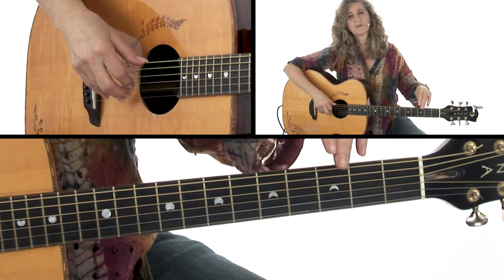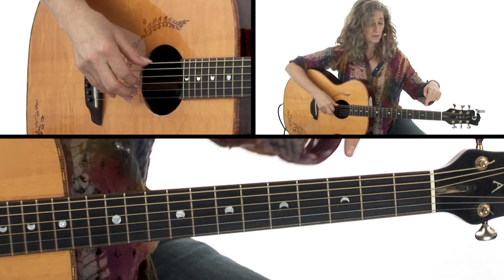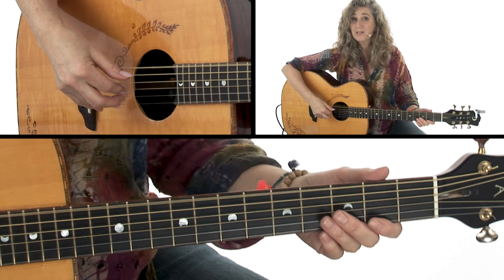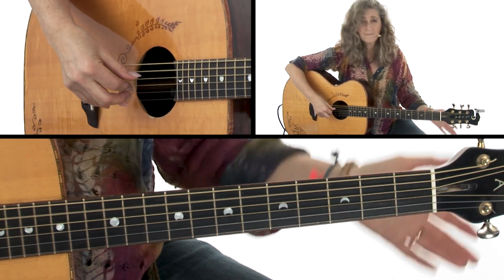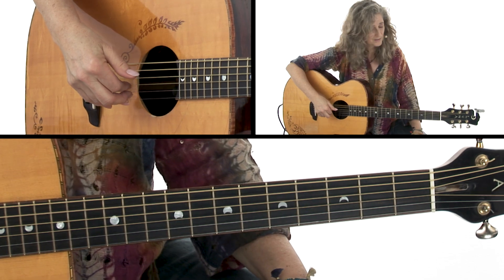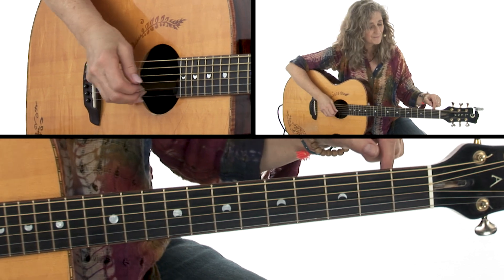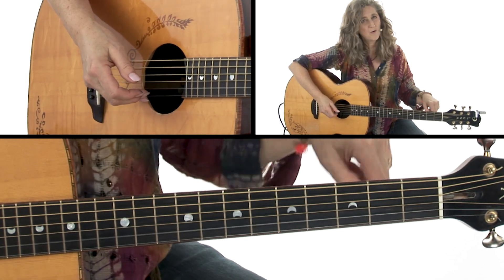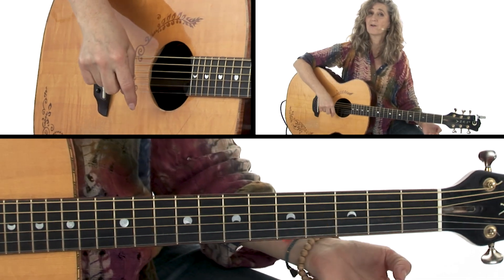Acoustic Rhythm Guitar Lesson - Open-D Tuning Piece: Key of D - Vicki Genfan